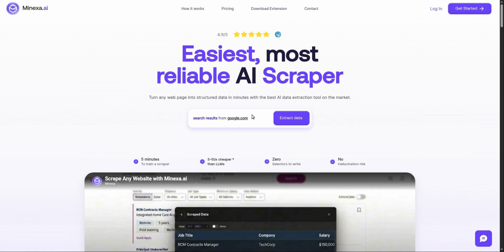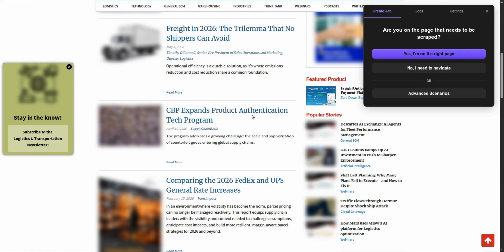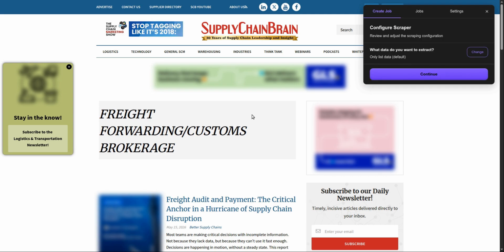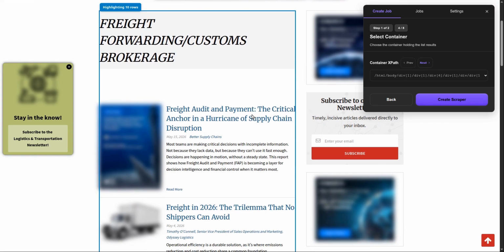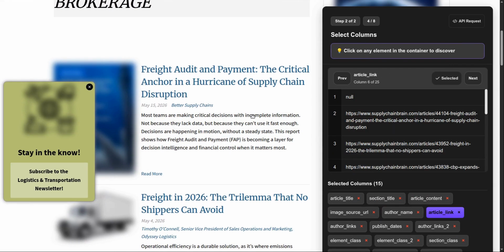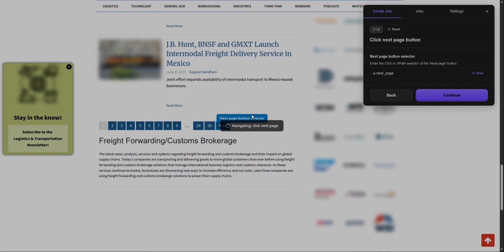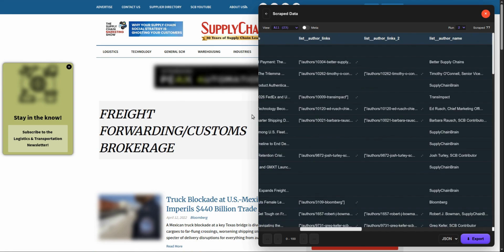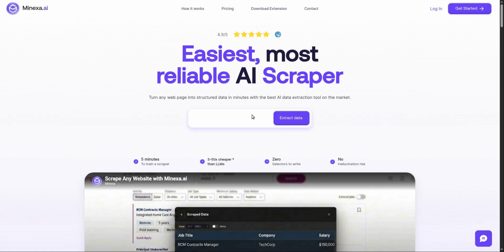How to Scrape Logistics Companies from supplychainbrain.com with Minexa.ai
Discover how Minexa.ai makes extracting logistics and supply chain company data from supplychainbrain.com fast and effortless.

👉 FOR DEVELOPERS & TECHNICAL USERS — Build scalable logistics and supply chain data extraction workflows with the Minexa API

This video shows how to extract multiple logistics and supply chain companies from a complex supplier directory using Minexa's no-code Chrome extension and powerful API. See step-by-step how Minexa locks onto the right data sections, detects pagination, and creates reusable scrapers that scale across all pages with consistent and reliable results. Whether you are an analyst or developer, learn how to configure your scraping job, generate ready-to-run Python code, and automate data extraction for continuous updates without manual intervention. Export your clean, structured datasets to Excel or JSON formats for immediate analysis or integration. Start turning any website into an accurate, automatically updating dataset today with Minexa.ai.